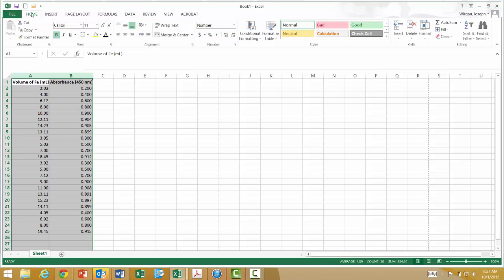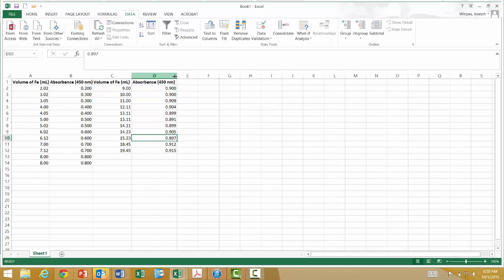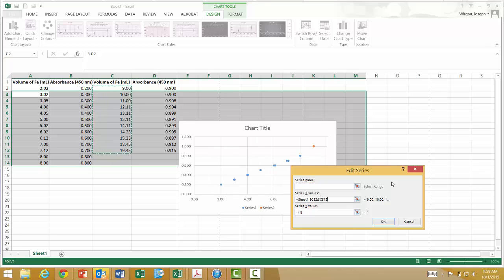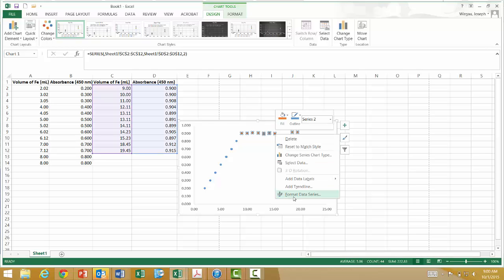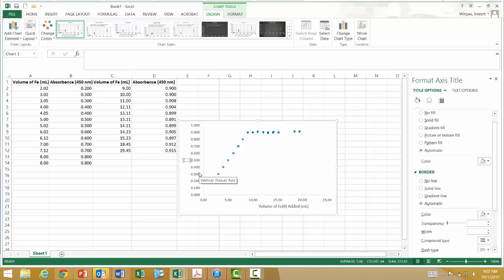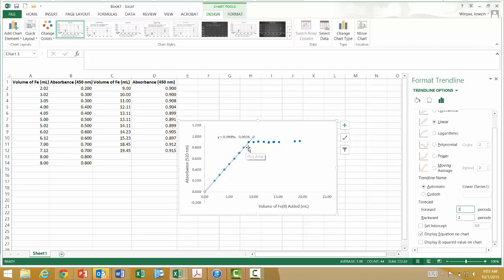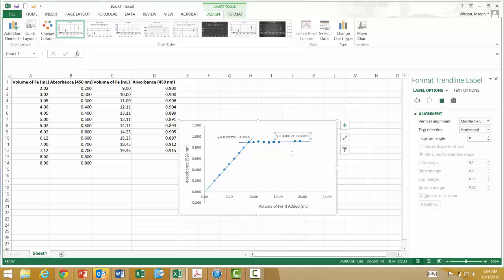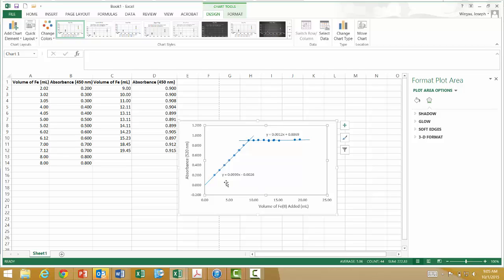graphing help for stoich